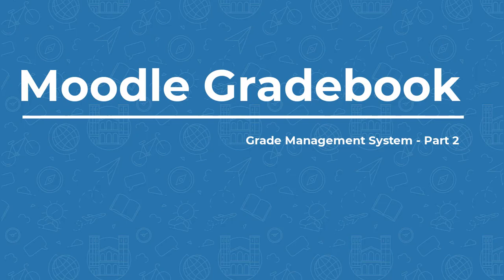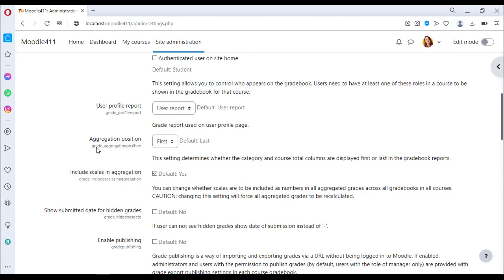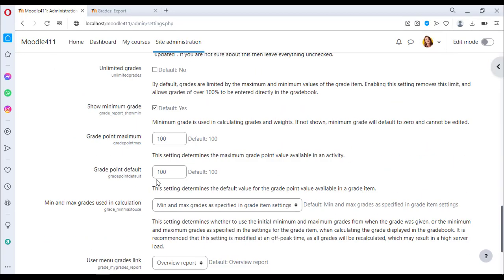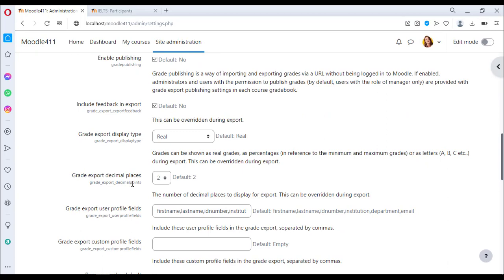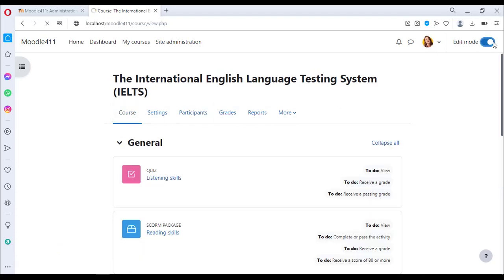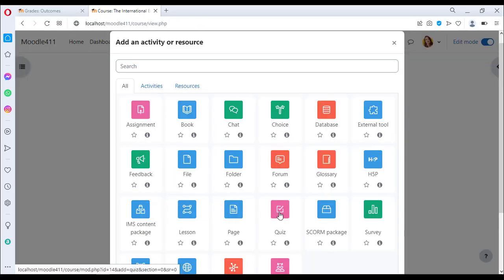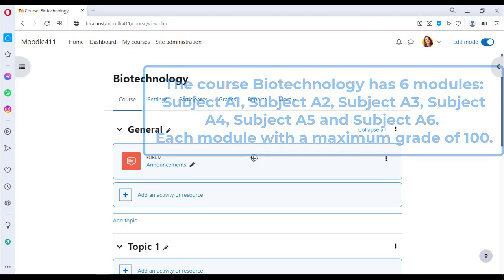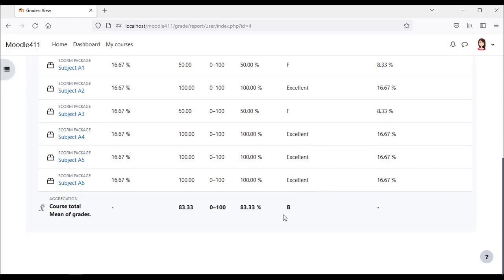Moodle 4.1 - Moodle Gradebook Part 2